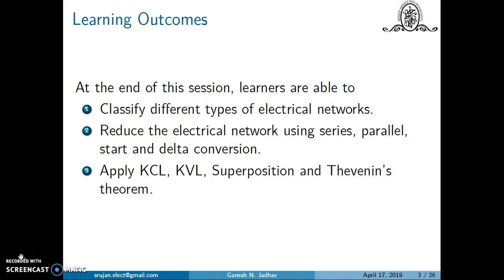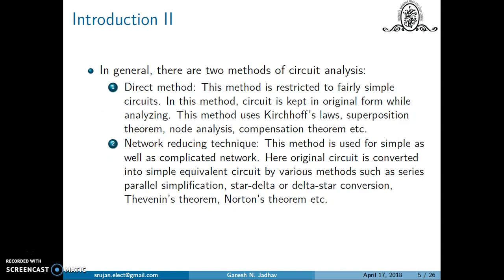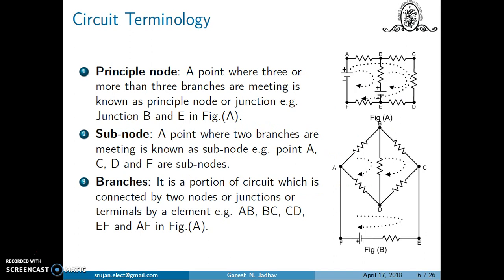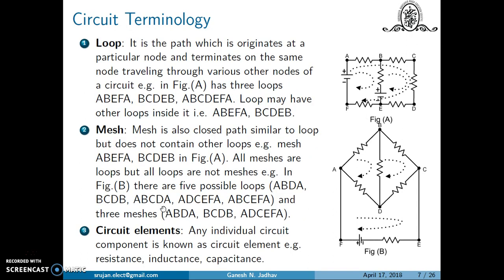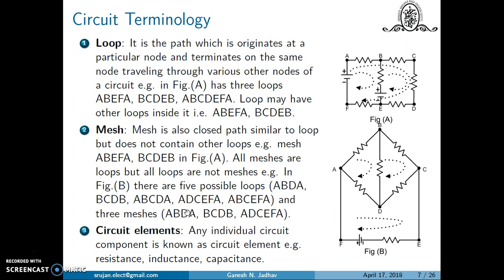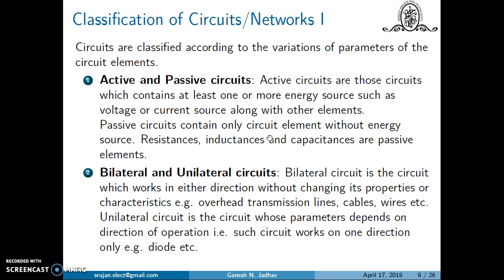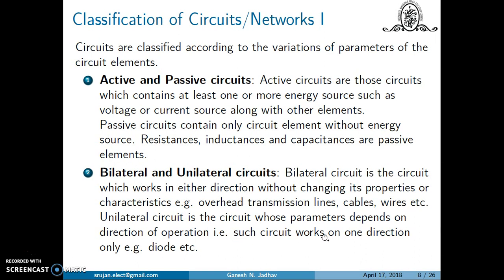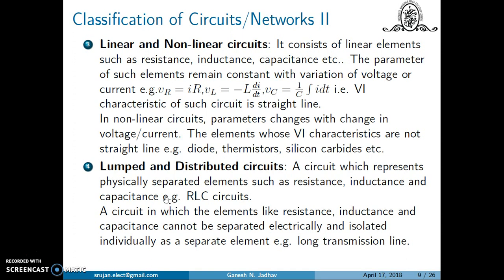M0901 Introduction to DC circuits